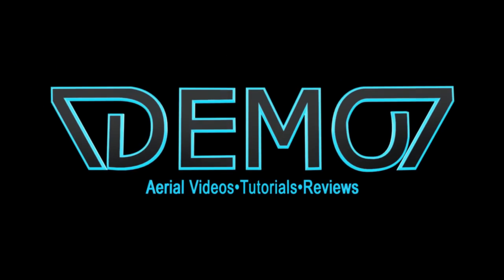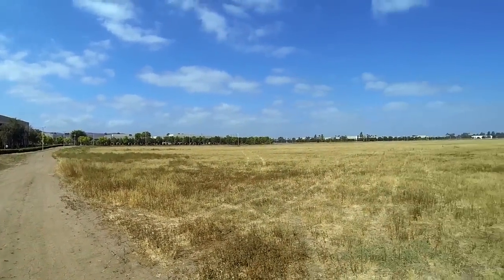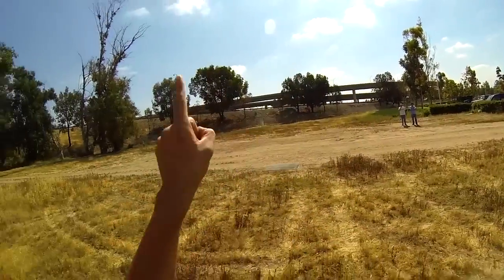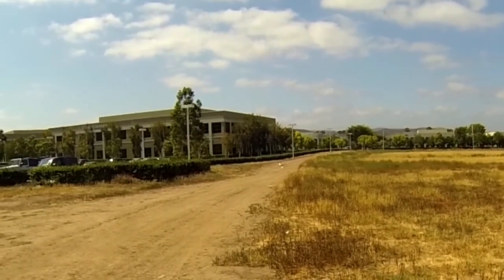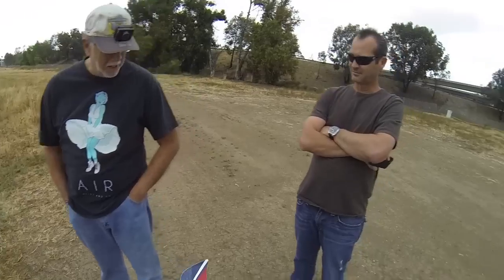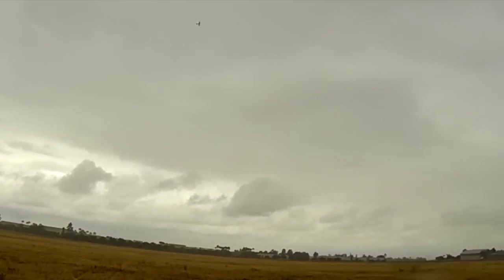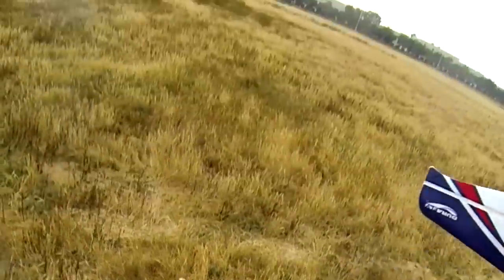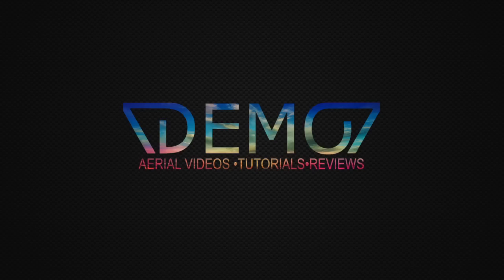EFX Racer Maiden Flight. Try try again...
This is Durafly's awesome EFX Racer.  After some trouble with the CG and some crashes I finally got this thing flying on rails!